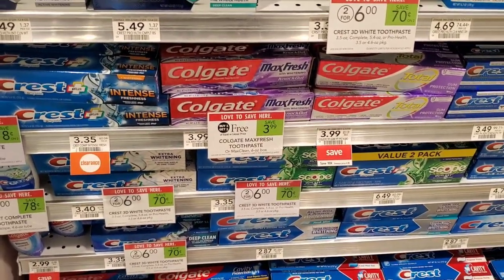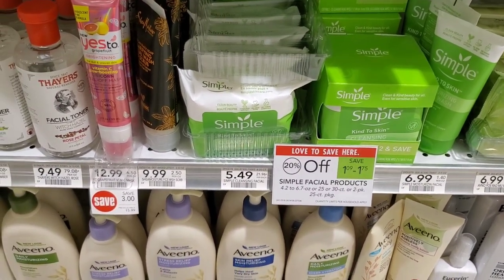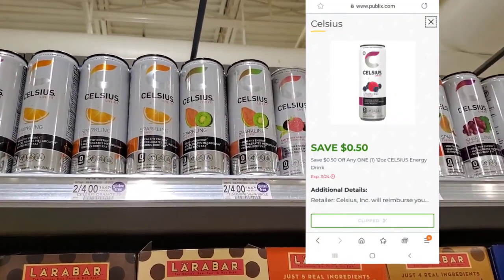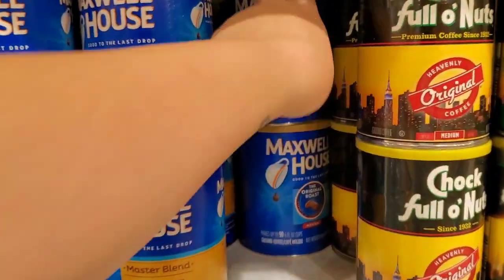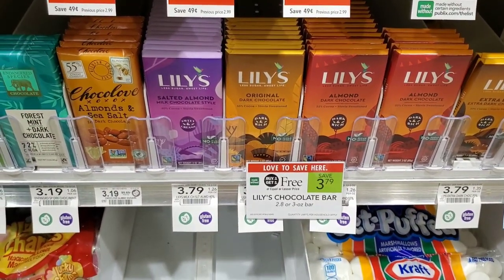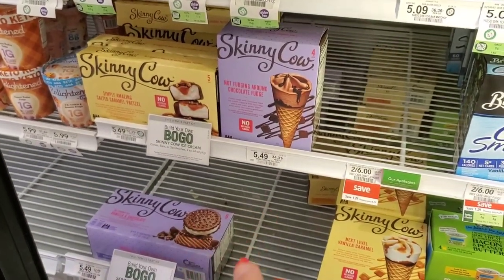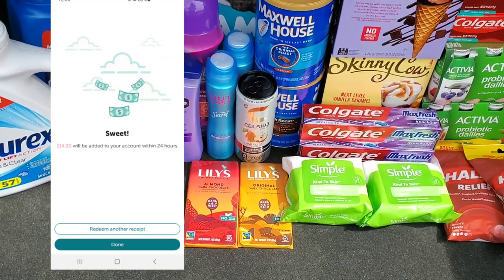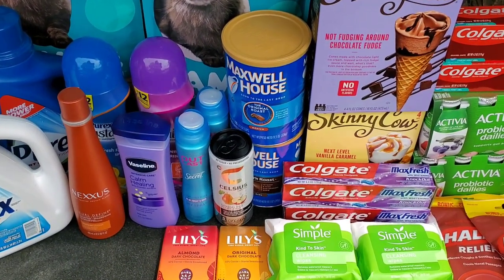Publix Extreme Couponing Haul! Alot of Ibotta deals